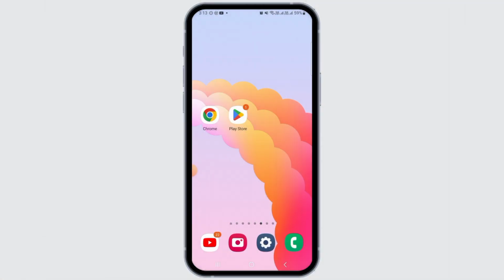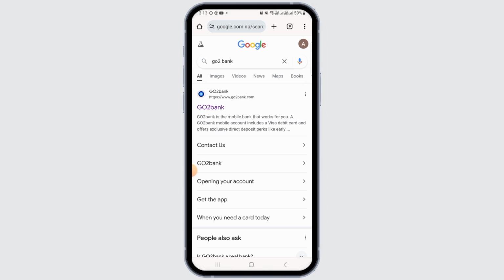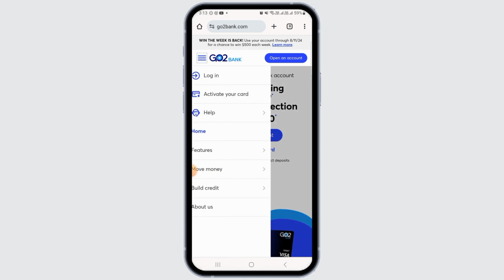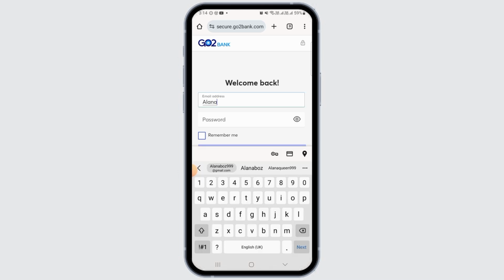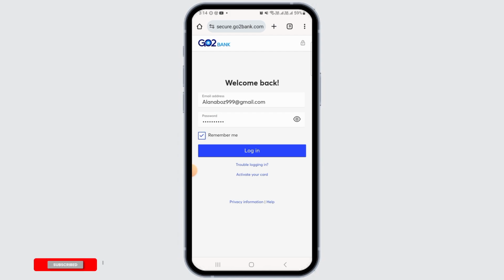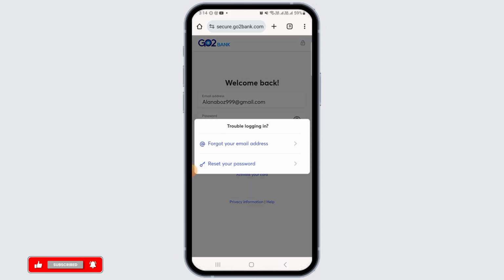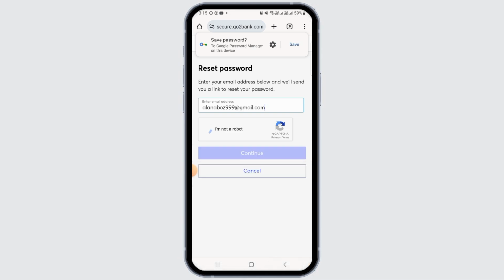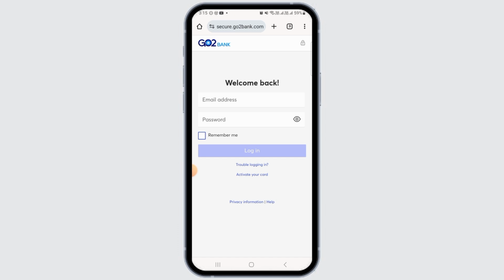How to Login Go2 Bank Online Banking Account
How to Login to Go2 Bank Online Banking Account in 2024! Need access to your Go2 Bank online banking account? This video will guide you through the process of how to log in to your Go2 Bank online banking account quickly and securely. Whether you're asking, "How do I log in to my Go2 Bank account?" or need help with the login steps, this tutorial has you covered. Learn how to access your Go2 Bank account from any device and manage your finances with ease. Watch now to see how you can log in to Go2 Bank online banking account effortlessly!

Timestamps:

00:00 How to Login to Go2 Bank Online Banking Account
00:10 How Do I Log in to My Go2 Bank Account?